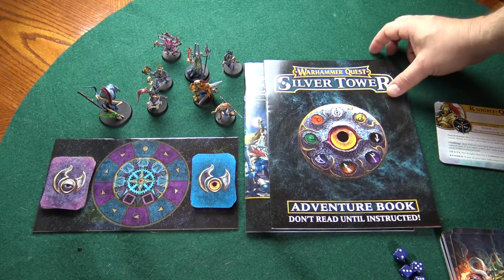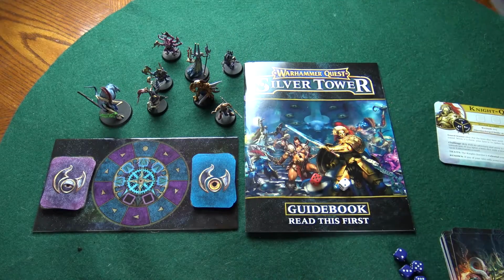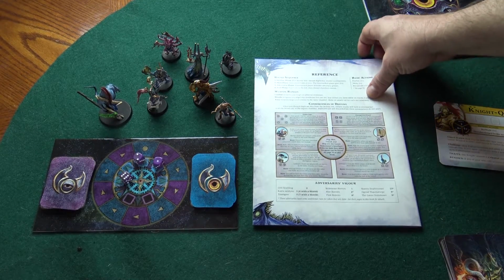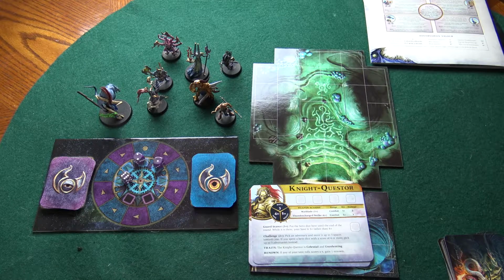Warhammer Quest Silver Tower - Review Corner